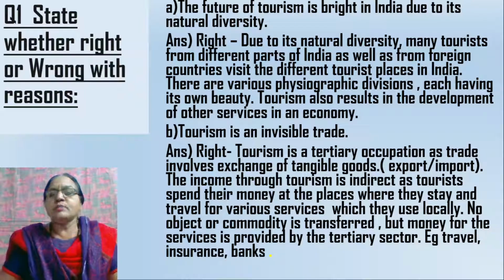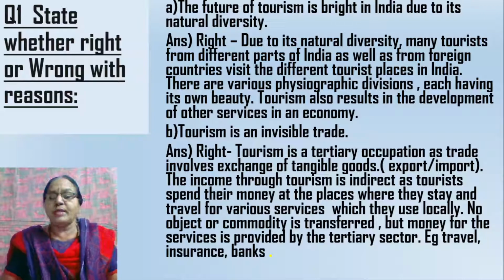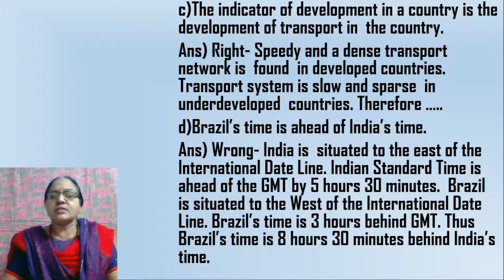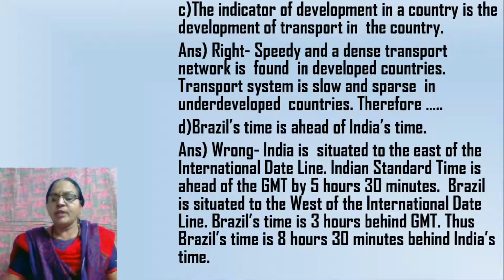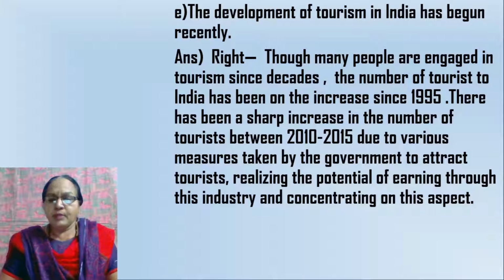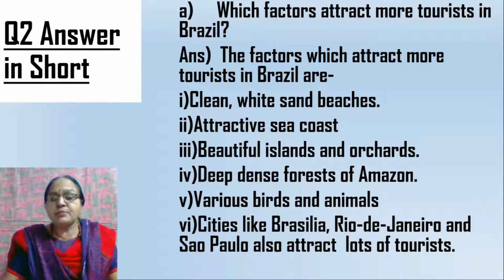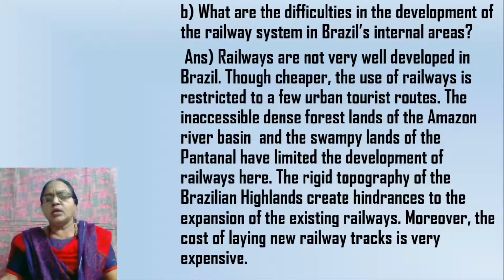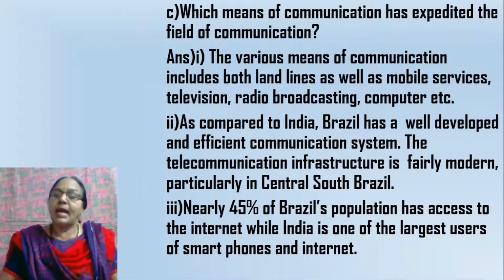Class_10_Geography_Chapter_9_Tourism_Transport_and_Communication_revision_part_1_18_dec_2020